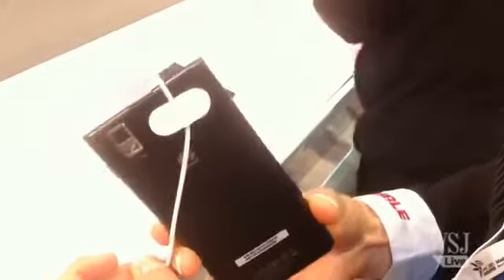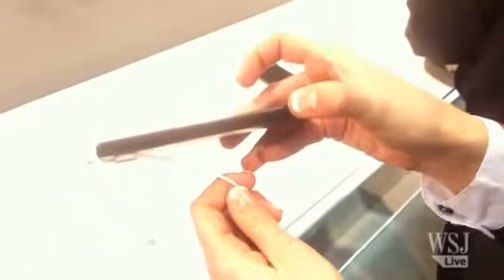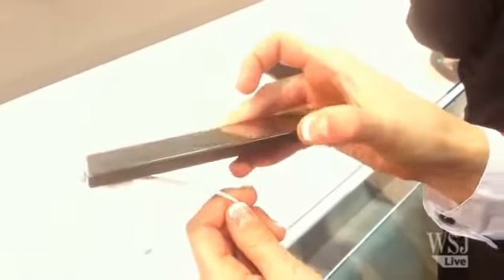World's Fastest Smartphone Huawei Claims It Has It!